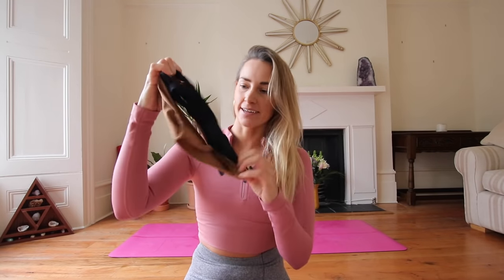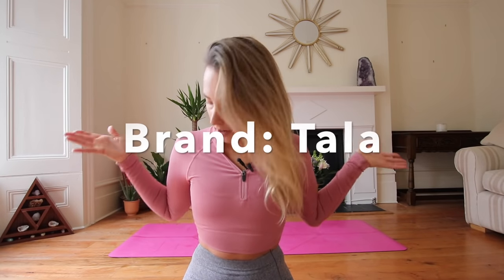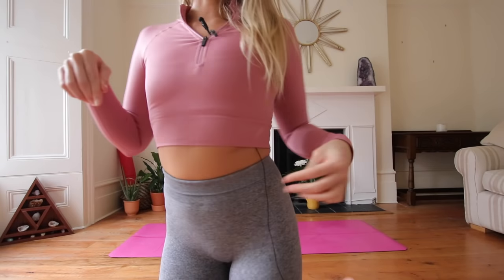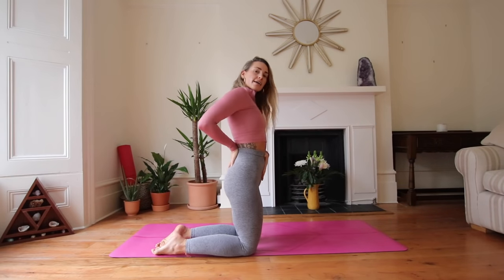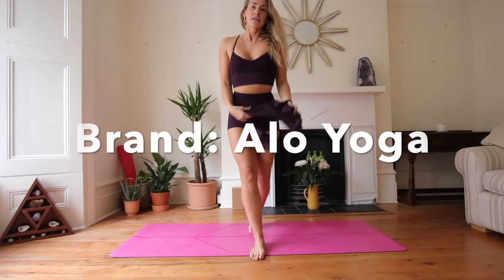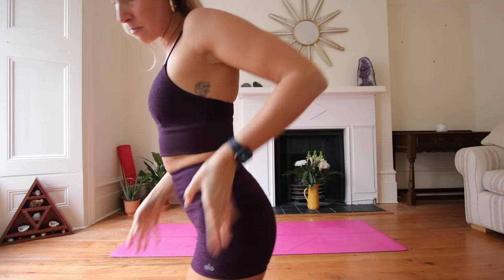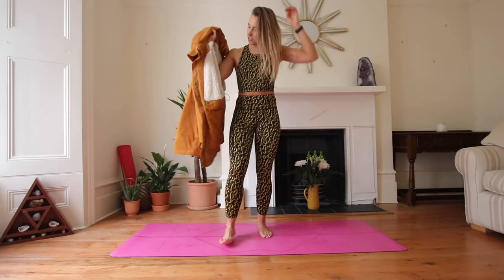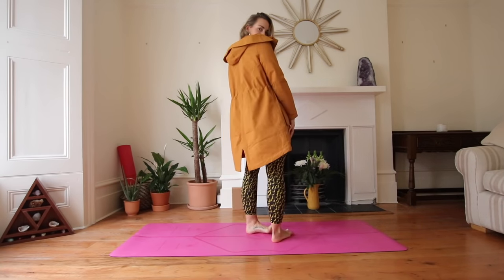ACTIVEWEAR REVIEW | Tala, Girlfriend, Alo Yoga & More! | CAT MEFFAN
Squat testing and vinyasa testing my way through some of my favourite brands. Everything is linked below.

Beyond Yoga bra
Beyond Yoga leggings
Alo Yoga Shorts
Alo Yoga Bra
Alo Yoga Leggings
Alo Yoga Trackpants
Alo Yoga Cropped Hoodie
Girlfriend leggings
Girlfriend bra
Sweaty Betty leggings
Sweaty Betty crop top
Sweaty Betty coat
Free People crop top
Alala leggings

Just so you’re in the loop with all the goings on… I receive a small percentage of revenue from purchases made through links in this post (except Tala), and I'm so grateful to you for shopping via them as it helps my relationships with the brands that I love to share with you.

I'd LOVE to hear from you, so please do tag me in any tweets, Instagram, Facebook or Snapchat posts.